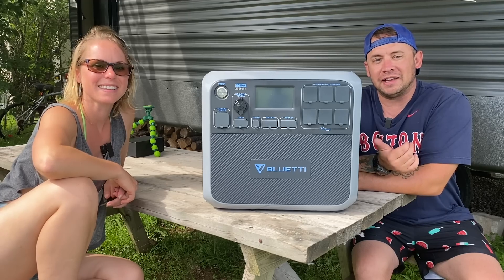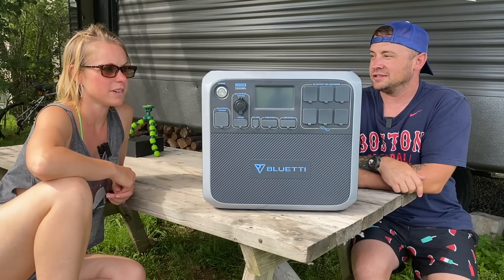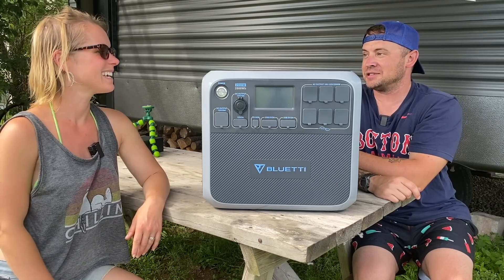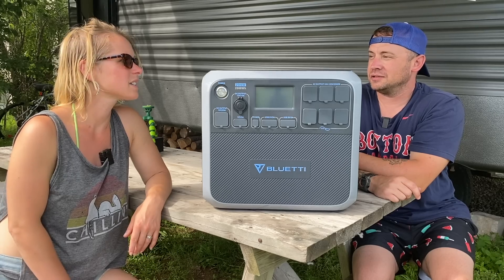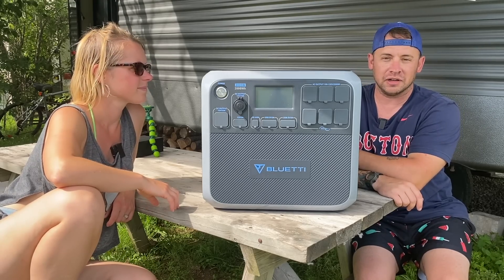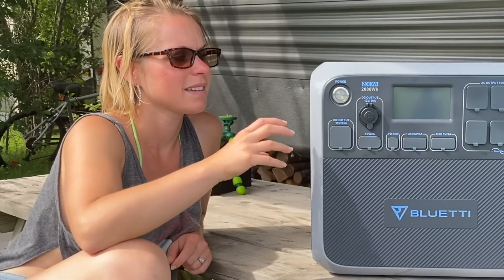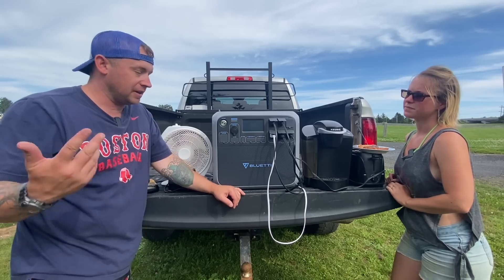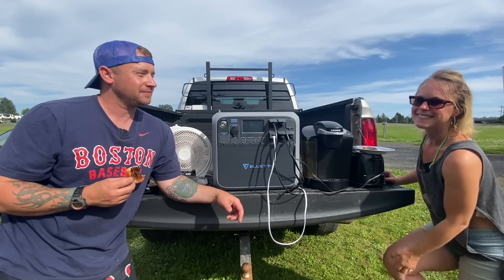You WON'T BELIEVE HOW MUCH POWER This Puts Out! | Bluetti AC 200P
Today we are looking at an awesome solar generator that could power your cabin, tiny house or RV. The Bluetti AC 200P is an awesome solar generator. Check out the Bluetti AC 200p Portable Power Generator here:

All Content Owned by MBF (Mapleberry Farm) Modern Homesteading, no use without permission from MBF (Mapleberry Farm) Modern Homesteading.